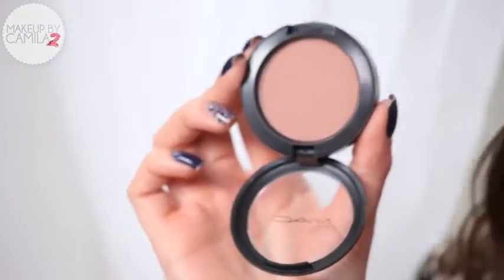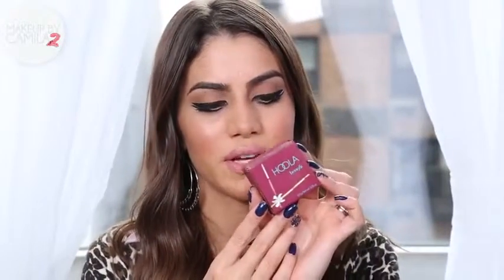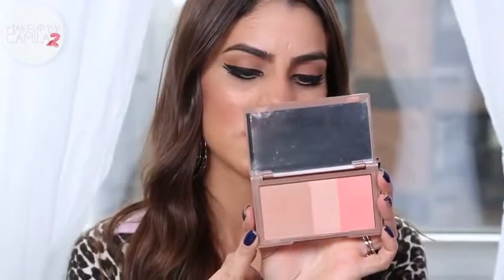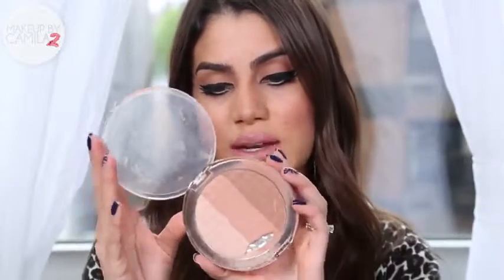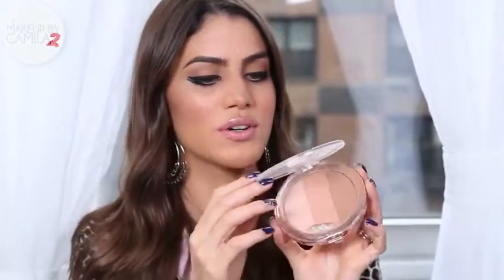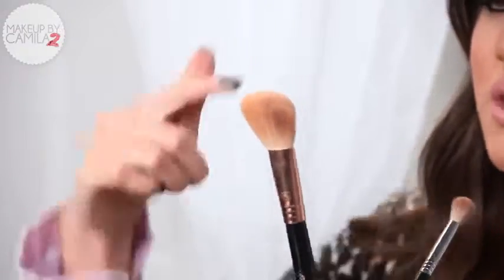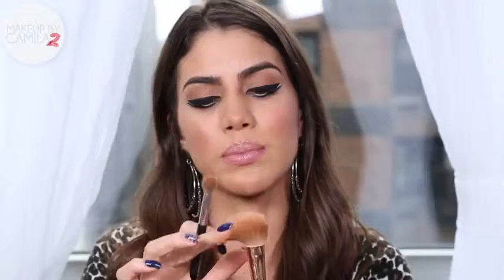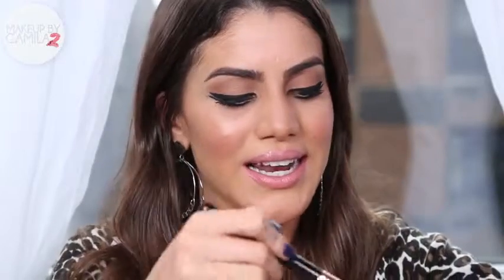Everything to Know about Contouring